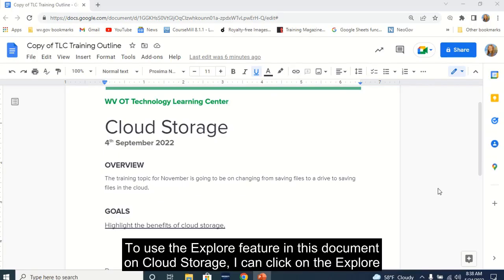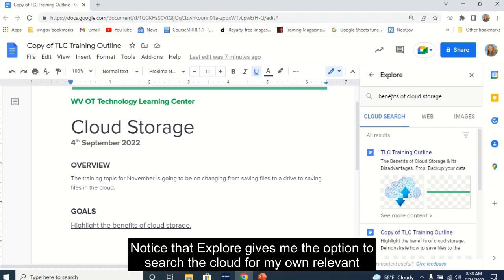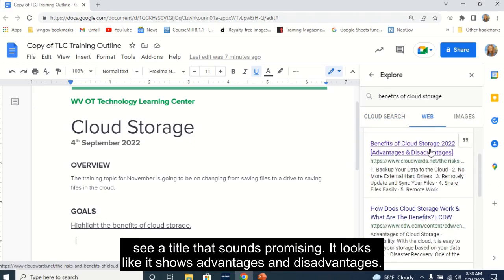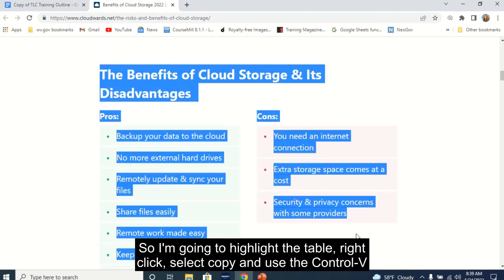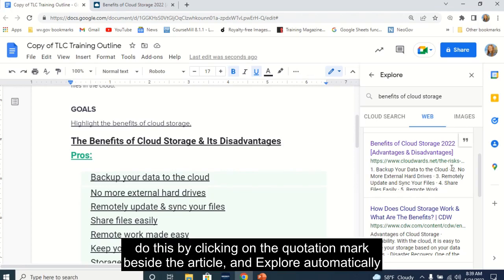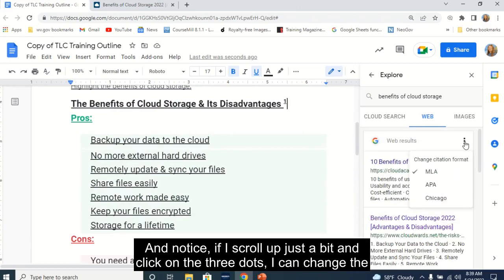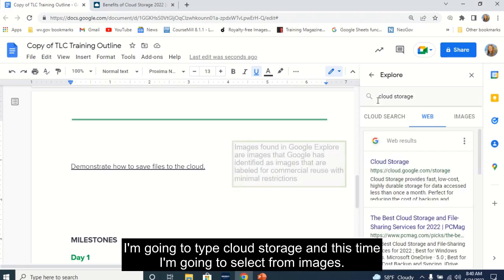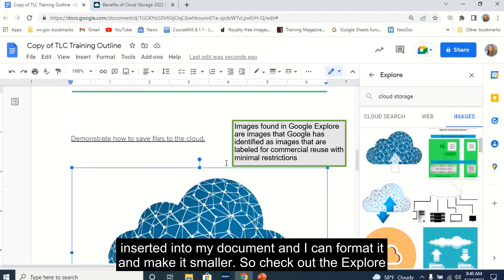Use the Explore Tool to Conduct Research in Google Docs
Short Tutorial on How to Use the Explore Tool to Conduct Research in Google Docs